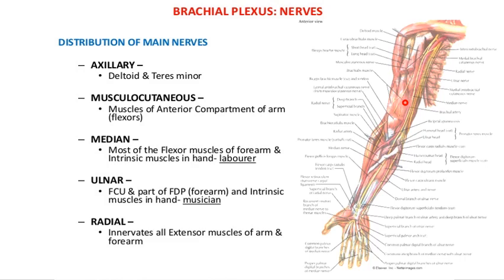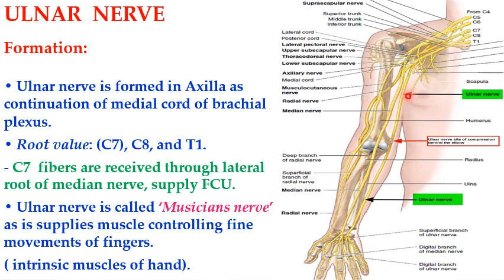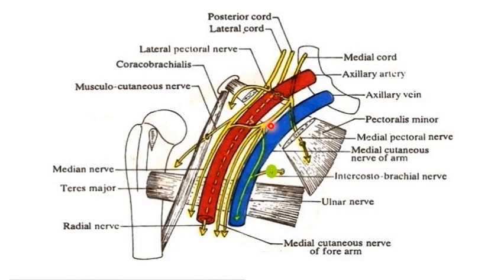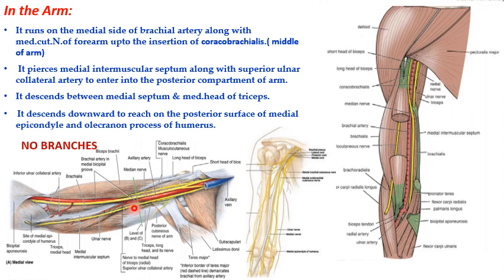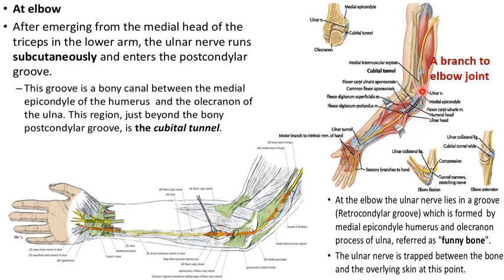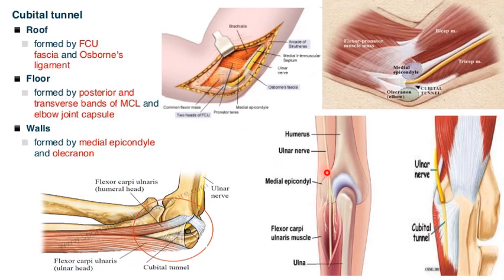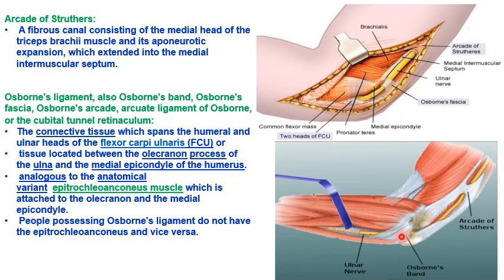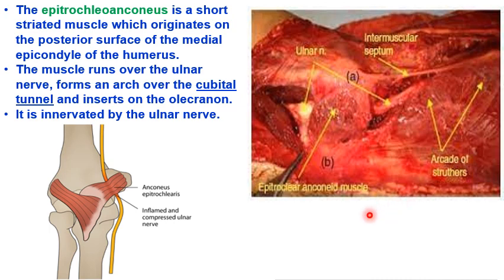ulnar nerve 1